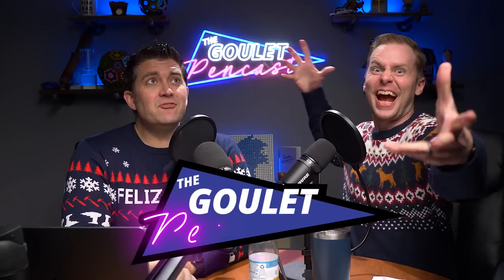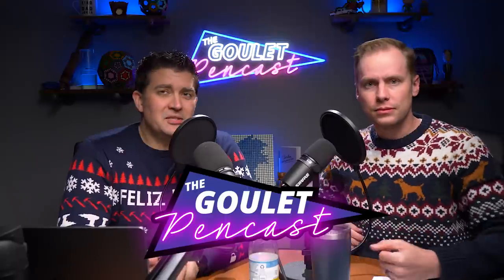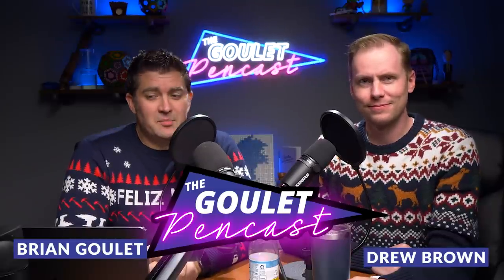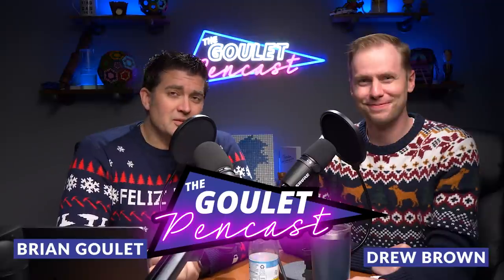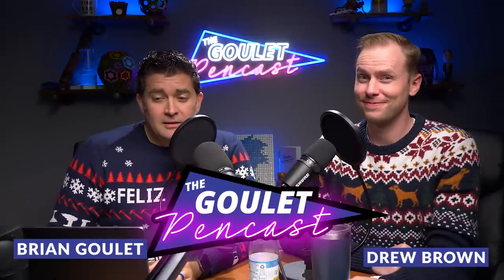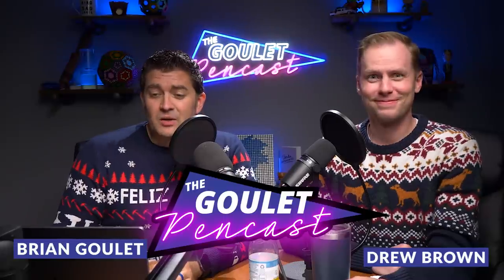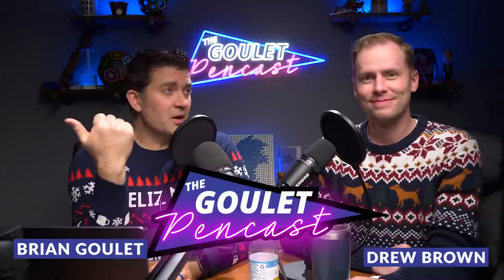Busting a Myth! Plus Moldy Ink, and Favorite Fillers! | Pencast 070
If someone else writes with your fountain pen, will it no longer be the same? Do inks expire? We've got a BUNCH of really great questions this week from our pen friends! Plus, Brian showcases a new pen with a really unique (and HUGE) nib!

TIMESTAMPS:
0:00:00 Intro
0:02:09 Feedback
0:12:46 New Stuff
0:22:23 How do you store a large pen collection?
0:35:28 What are your favorite pens for each filling type?
0:45:28 What is a "blind cap"?
0:56:11 It is true that you shouldn't write with other people's fountain pens?
1:01:55 Does ink have an expiration date?
1:19:35 Pen Spotlight
1:24:12 What's Happening?
1:52:13 Comp-nay Updates
1:54:05 Wrap Up